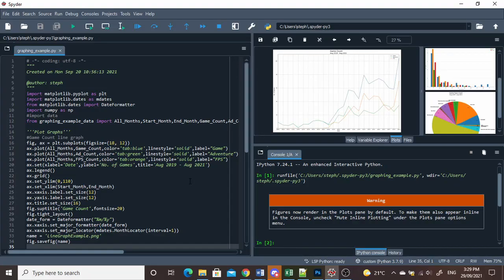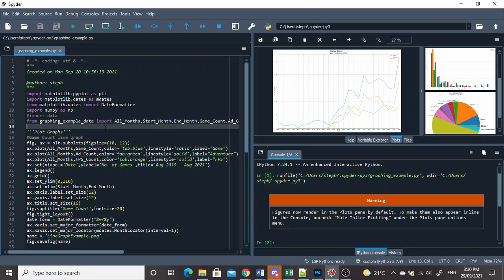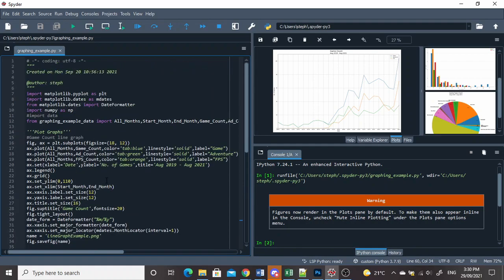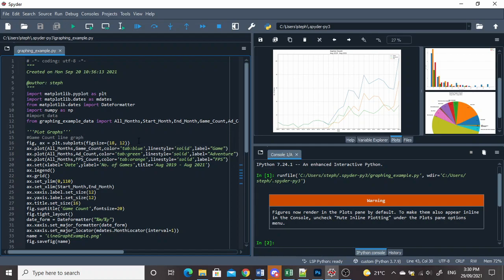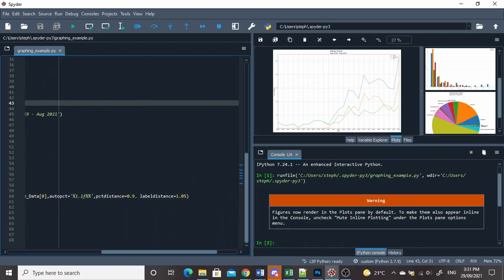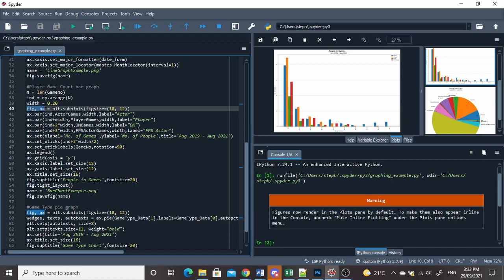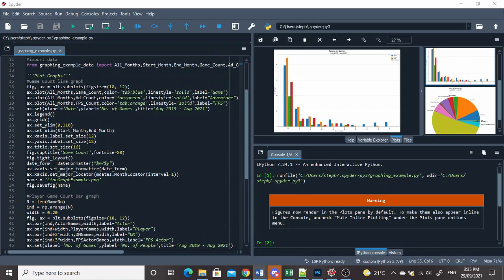Python Graphs with MatPlotLib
Covers how to graph data in python and the customising options available using matplotlib.pyplot